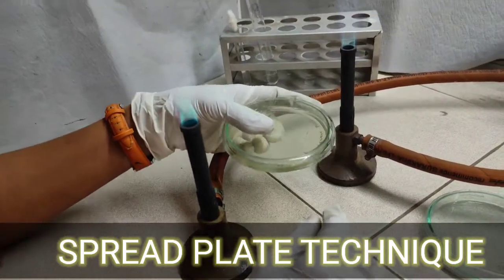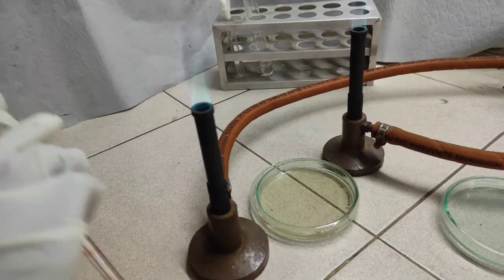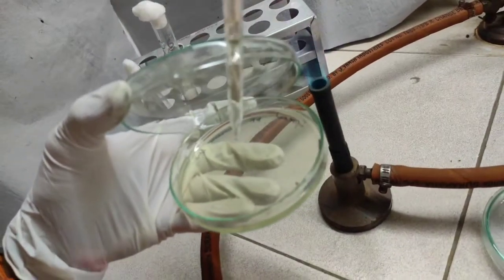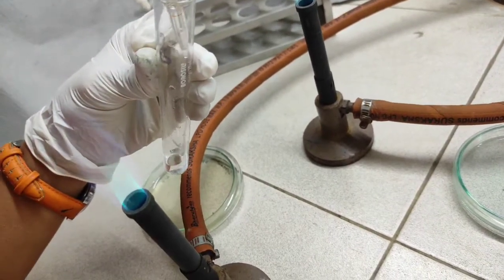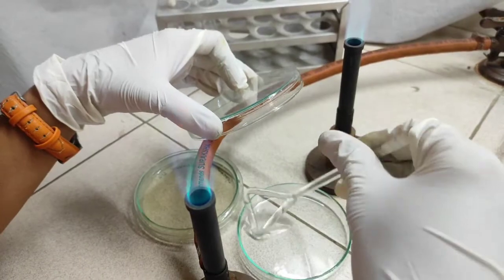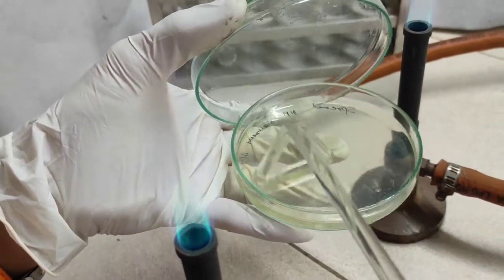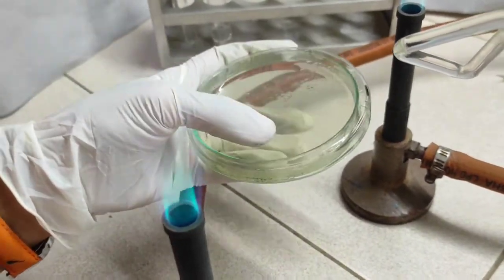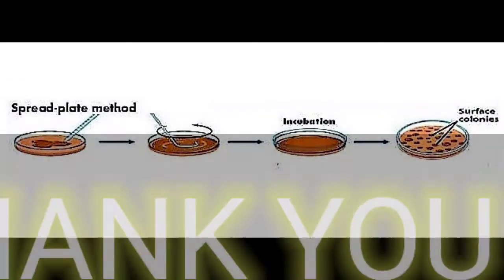Spread Plate Technique.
Used for enumeration of total viable count in sample.